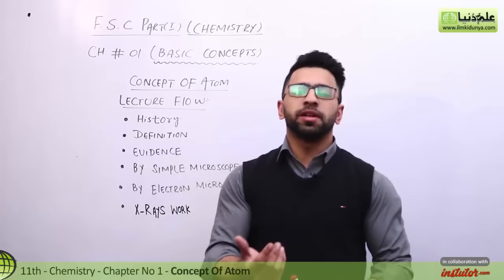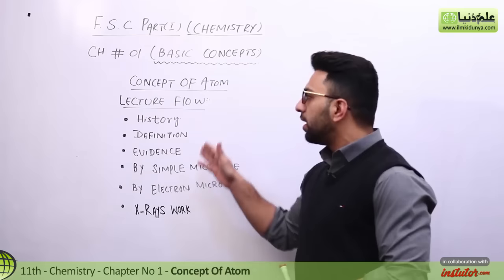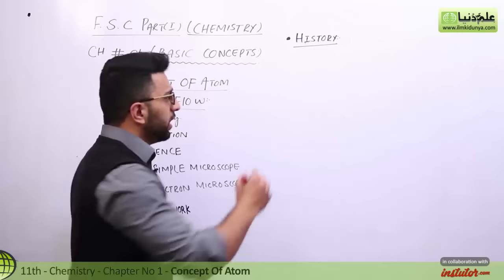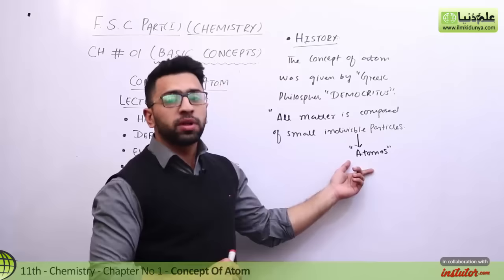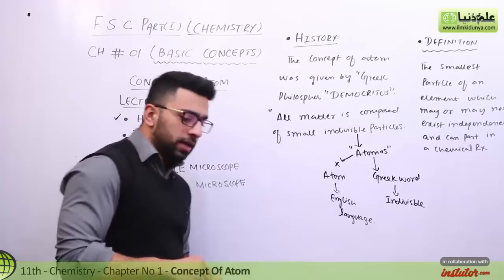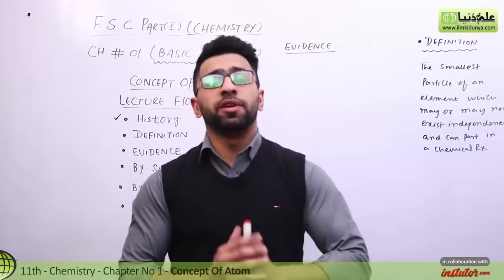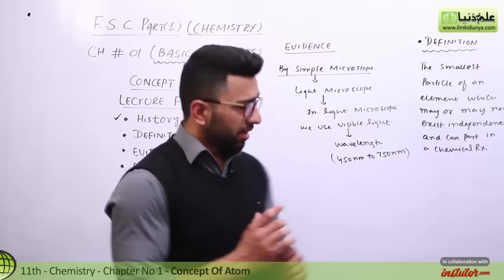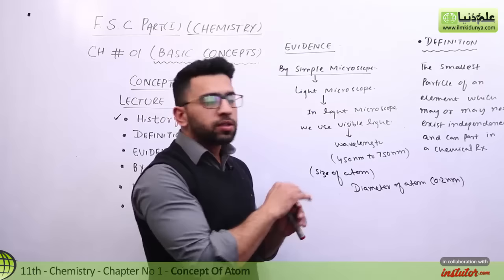FSc Chemistry book 1, ch 1, Concept of Atom - 1st year Chemistry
In this online lecture, Sir Bilal explains first year Chemistry Chapter 1 Basic Concepts.The topic being discussed is Topic 1.1.Concept of Atom.

For more videos of Sir Bilal visit

If you have any questions about this lecture on Sir Bilal inter part 1 ch 1, you can go to